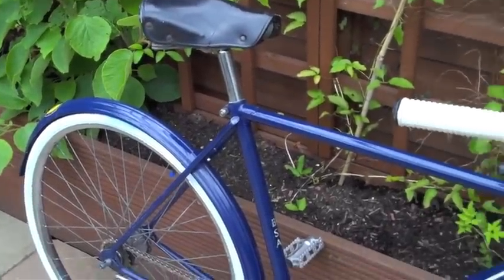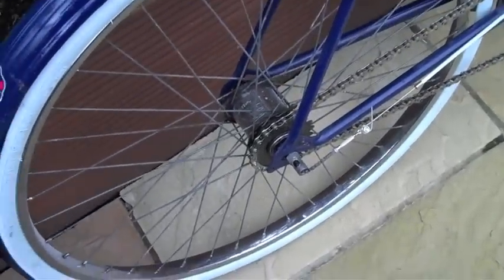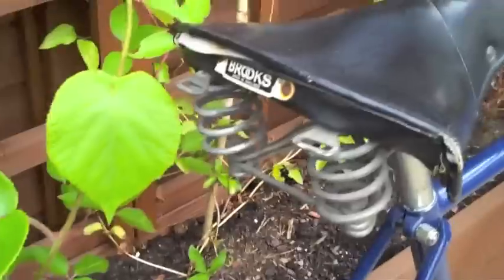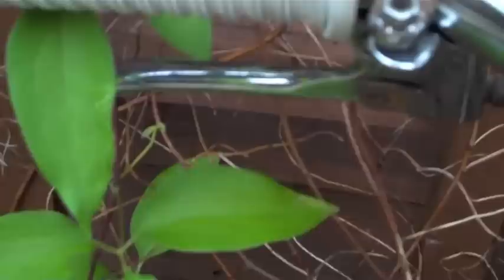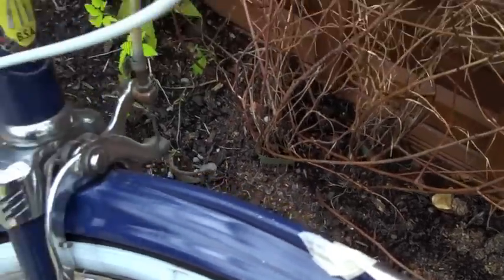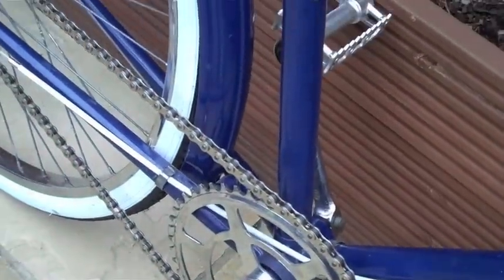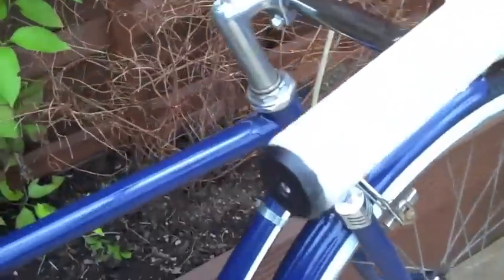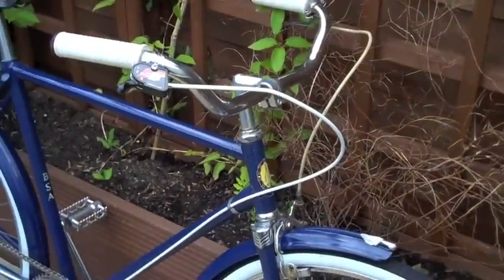Dan Locke Vintage Bike Check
Been asked way too many times to post this video... I know it's not a fixed gear and it needs the rear fender bracket